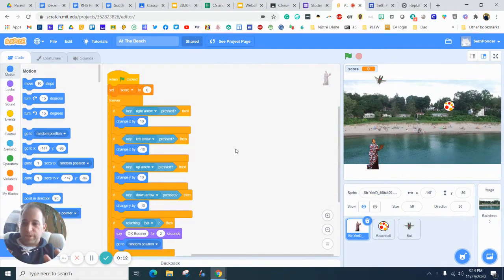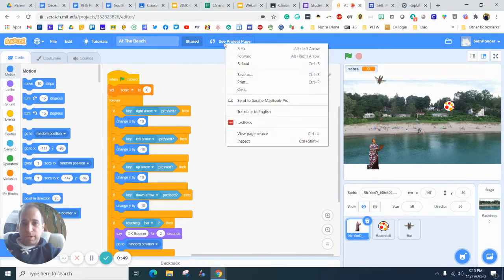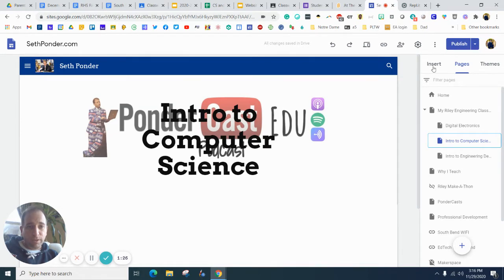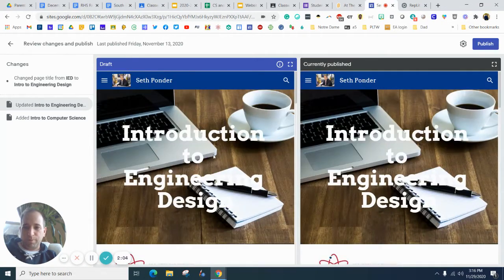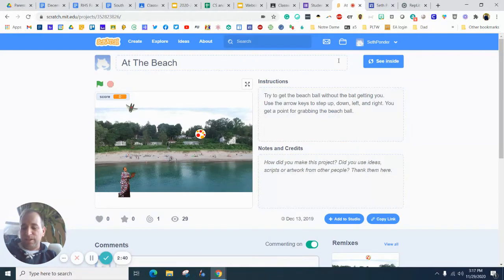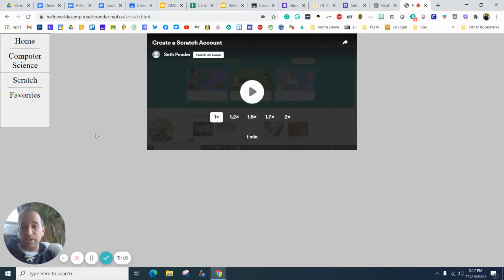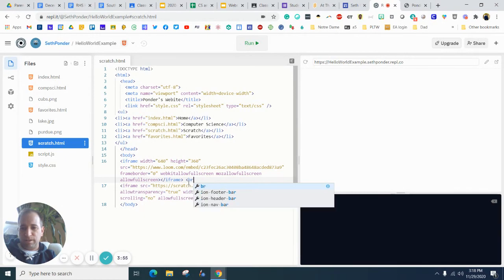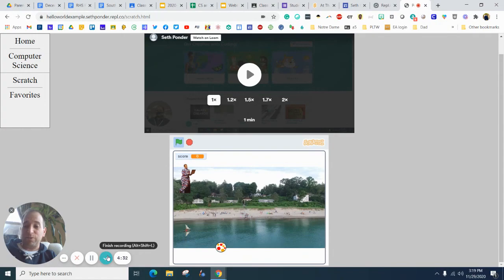Embed Scratch Projects with HTML or Google Sites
This video shows how to embed a Scratch project on your Google Site or with HTML. Repl is a great resource for computer science and coding in all kinds of languages.